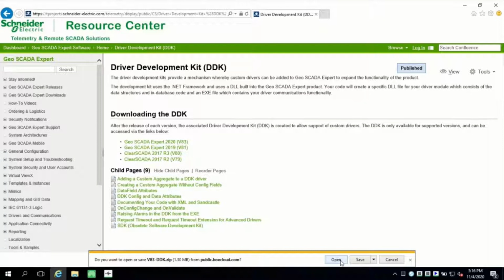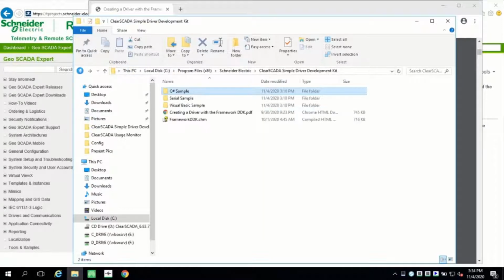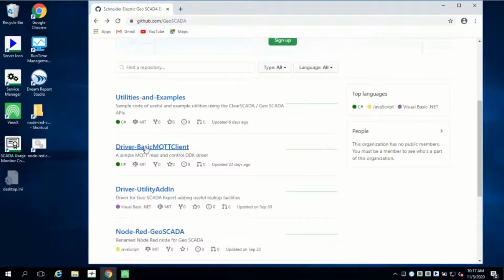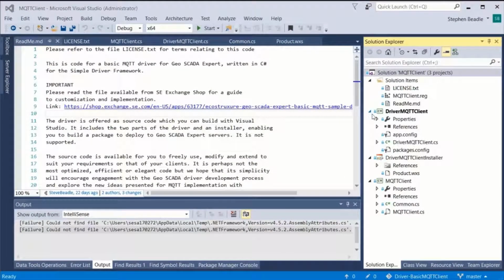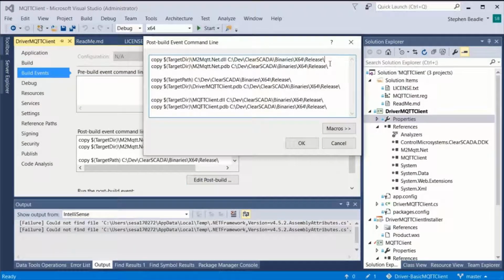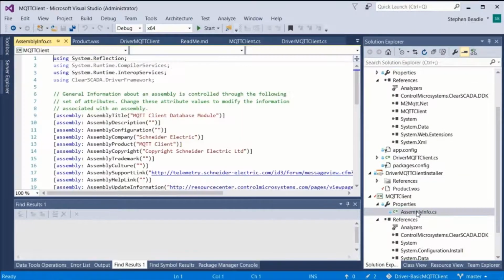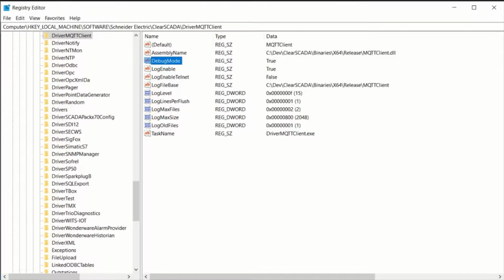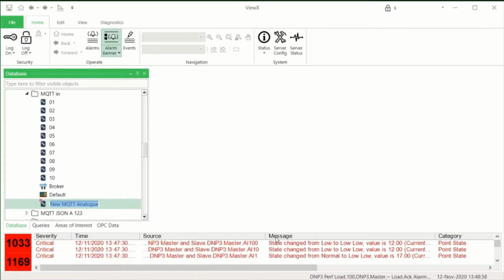EcoStruxure Geo SCADA Expert 12 Build and Run a DDK Driver | Schneider Electric Support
Join Geo SCADA Expert Program Manager Steve Beadle as he outlines the process of building and running a DDK Driver in EcoStruxure™ Geo SCADA Expert 2020 (and onward).

EcoStruxure Geo SCADA Expert is the dedicated SCADA software for remote SCADA & Telemetry applications.

00:00 EcoStruxure Geo SCADA Expert 12 Build and Run a DDK Driver
00:25 DDK Driver Overview
00:50 Download DDK
01:45 DDK Drivers - Architecture & Features
02:18 Download and Build Sample DDK Driver Code
06:31 Create Objects and Set Properties